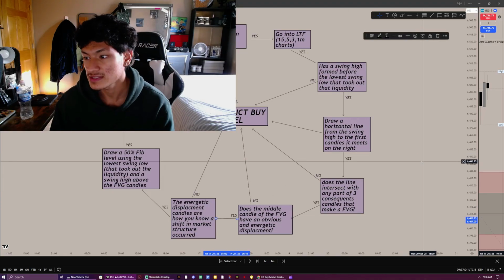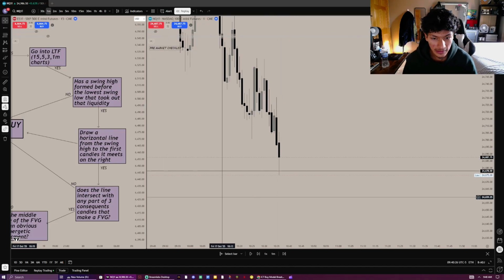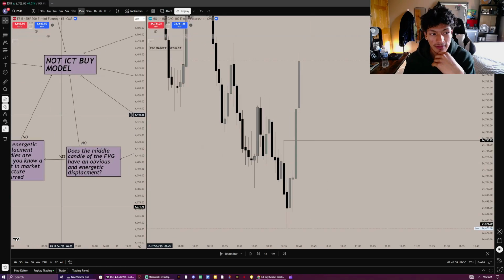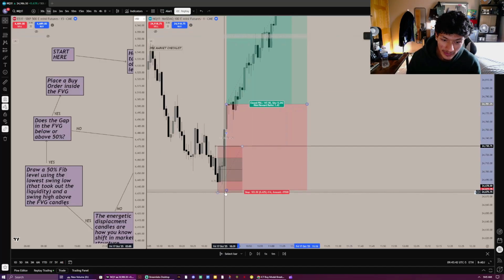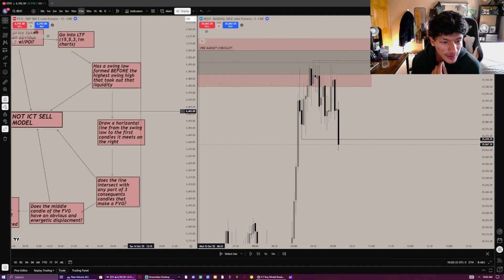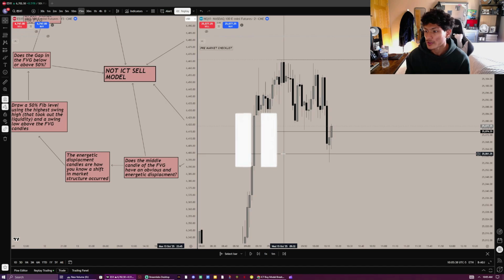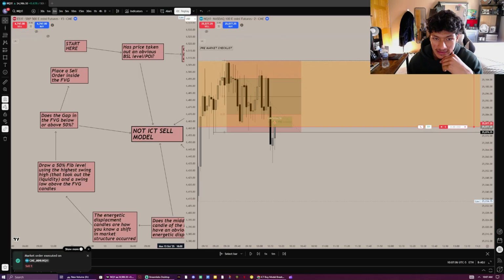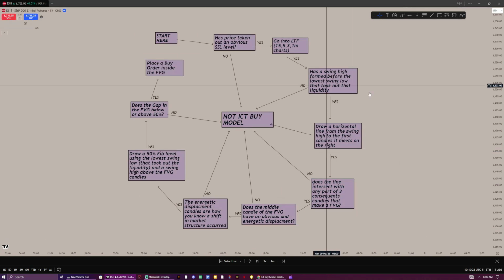The only ICT Buy & Sell Model you'll ever need..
In this video, I break down the 2022 ICT Buy and Sell Models and explain them in a clear, visual way using my own diagram to make each step easier to understand. I go over how the models work, what each stage represents, and how to apply them in your trading. From identifying liquidity to entry confirmations, I walk through it all. I’ll also be following this exact process in my own trades moving forward — refining my approach and sticking to structure.